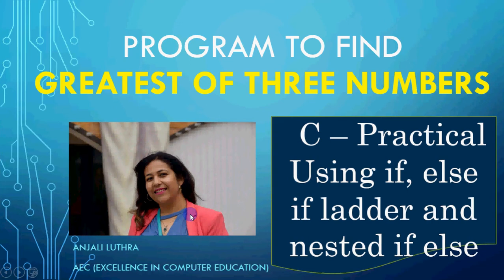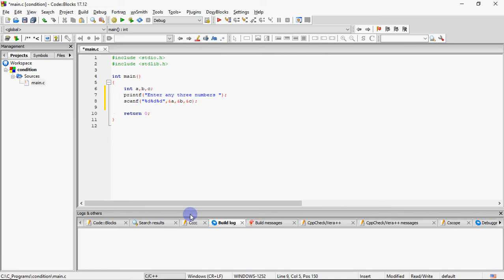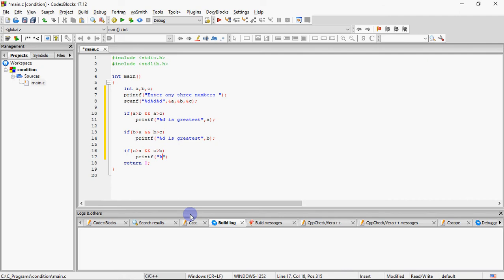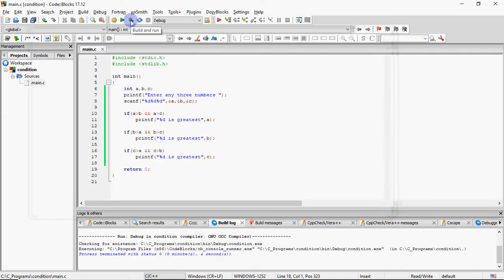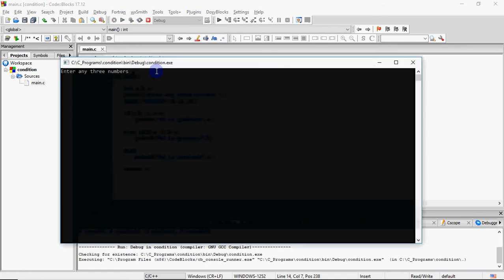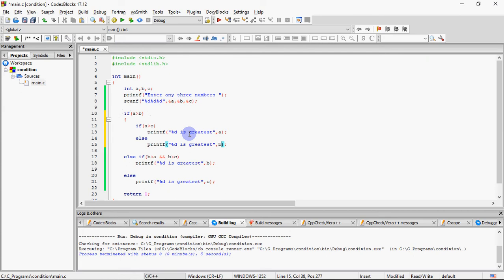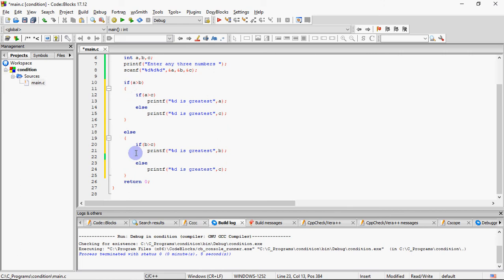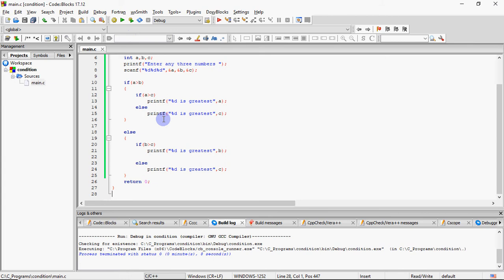Program to find greatest of 3 numbers in C, Learn Programming in C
This video shows how to use different forms of if statement to find greatest of three numbers.